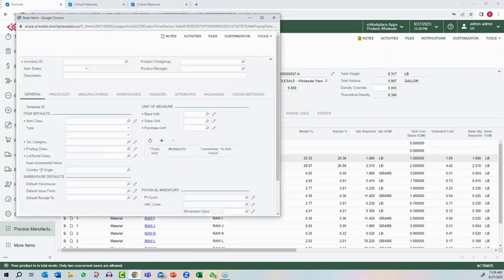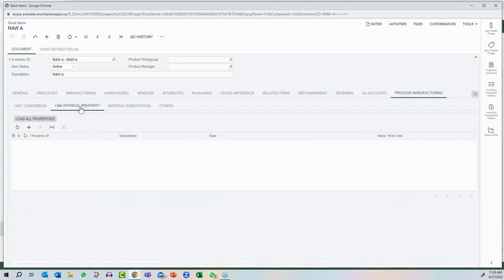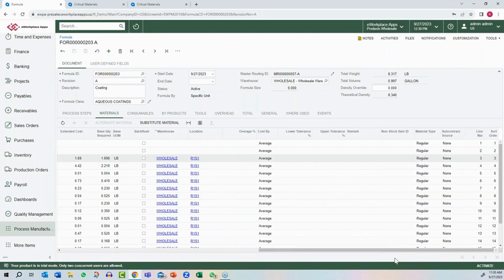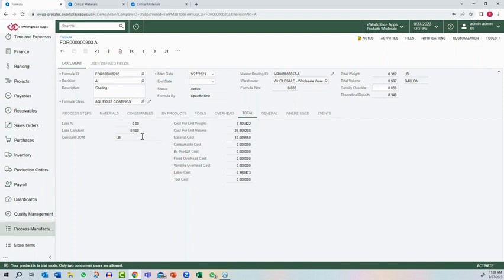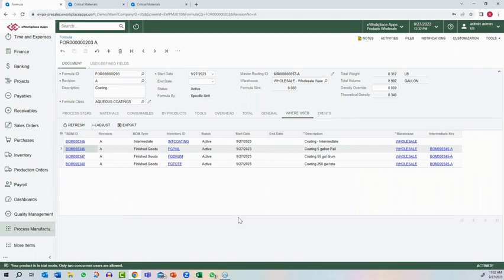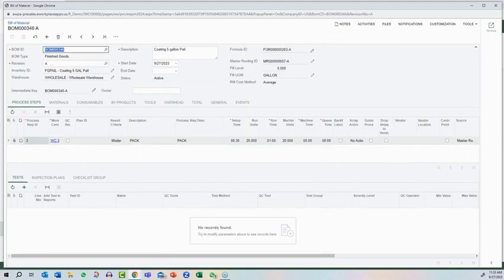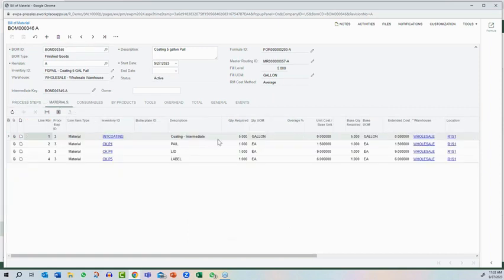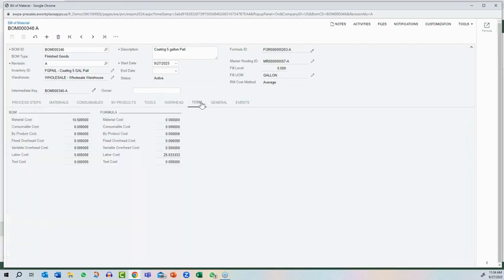Acumatica - Materials & Unit of Measure Conversions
This video snippet focuses on Acumatica's advanced handling of diverse units of measure.

Explore how Acumatica effectively deals with the complexities of system weight, volume, and density, essential in process manufacturing where both liquids and solids are used. Understand the system's capacity for accurate volume-to-weight conversions and other essential measurements.

See Acumatica's approach to managing material attributes, like cast numbers, and how this information is crucial for maintaining control over physical and chemical properties. Also, get insights into how Acumatica handles variations in units of measure, allowing for precise formulations and dealing with losses and overages in production.

Learn about Acumatica's capabilities in addressing the unique challenges of process manufacturing, such as managing consumables, byproducts, and overhead costs, and how it aids in efficient formula-based production and packaging.

Interested in streamlining your material management and conversion processes? Register now to gain a full understanding in our 'Behind the Batch' webinar.